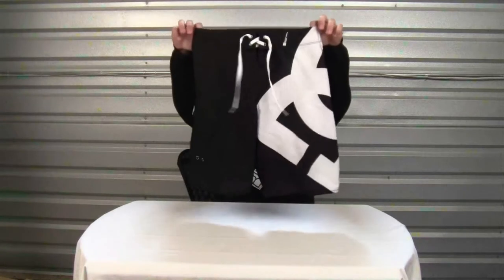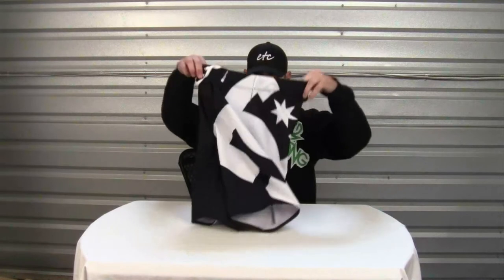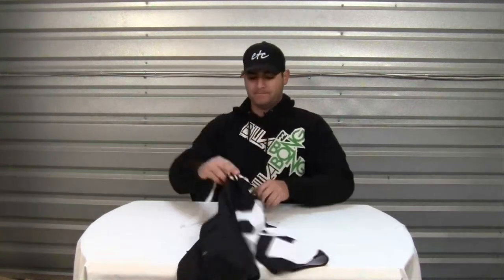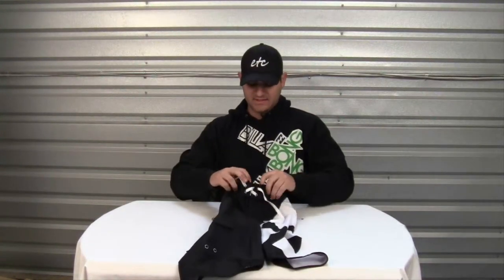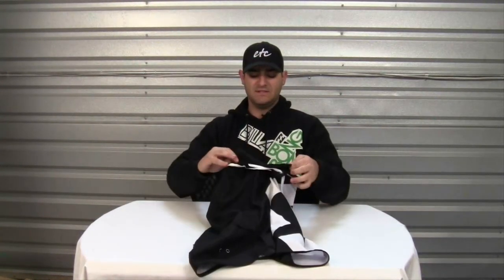DC Lanai Essential Boardshorts Review at Surfboards.com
The Lanai Essential board short by DC features a solid color design and embroidered artwork on durable dynasuede fabric. A Velcro closure with an easy pull draw string, and Lycra hem facing complete the package. 100% polyester dynasuede. Machine washable.